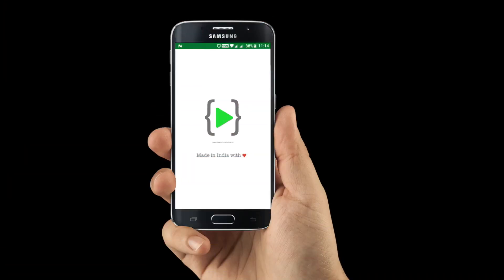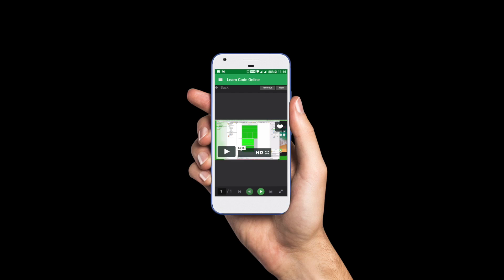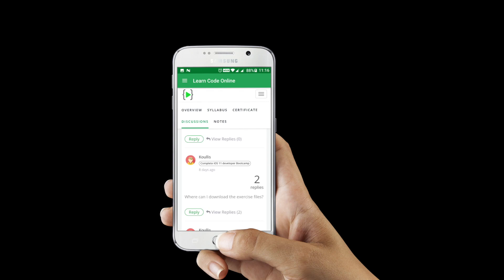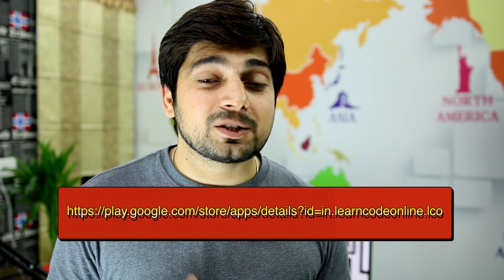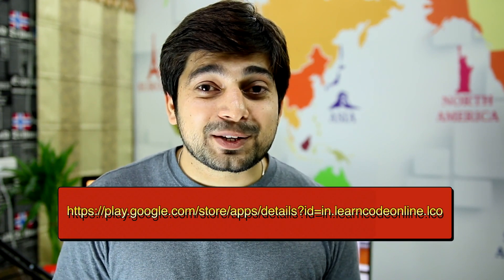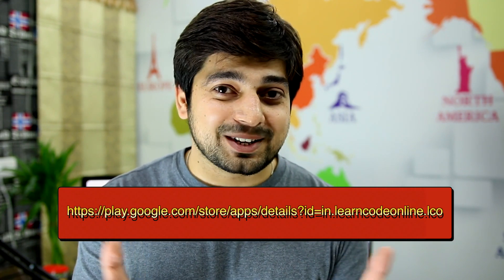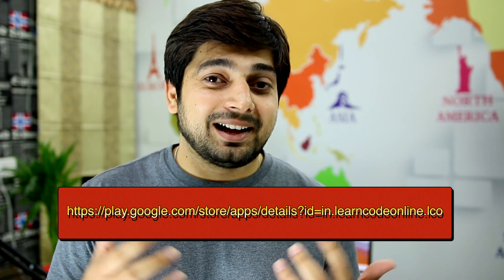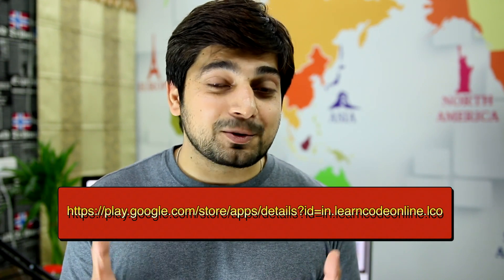Learncodeonline got an Android app and more updates